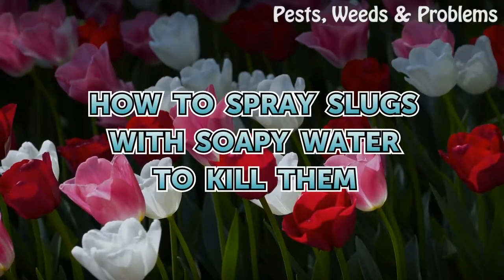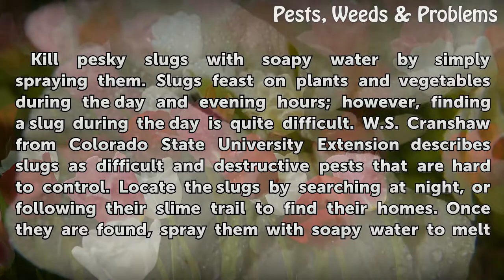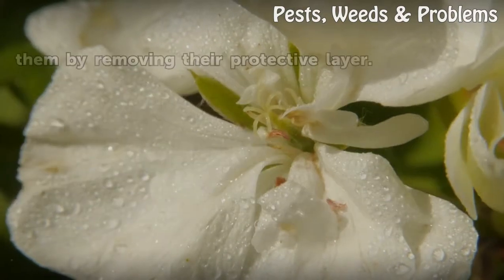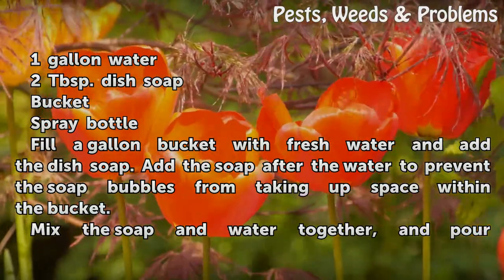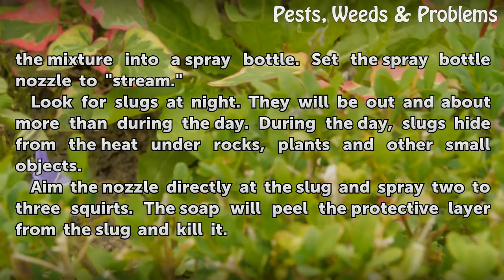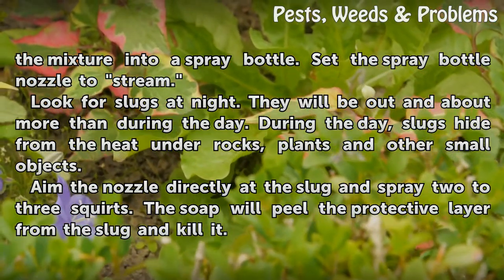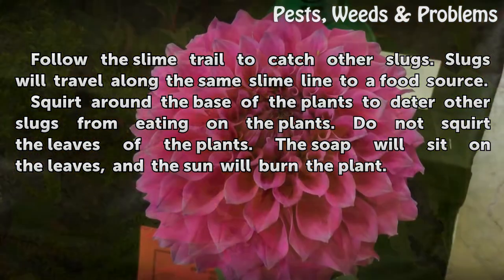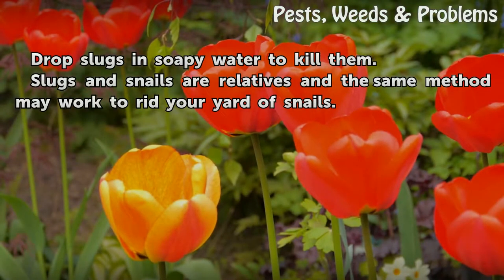How to Spray Slugs With Soapy Water to Kill Them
How to Spray Slugs With Soapy Water to Kill Them. Kill pesky slugs with soapy water by simply spraying them. Slugs feast on plants and vegetables during the day and evening hours; however, finding a slug during the day is quite difficult. W.S. Cranshaw from Colorado State University Extension describes slugs as difficult and destructive pests that...

Table of contents How to Spray Slugs With Soapy Water to Kill Them
Things You'll Need 00:50
Tips & Warnings 01:57